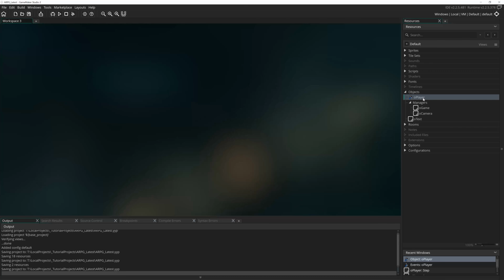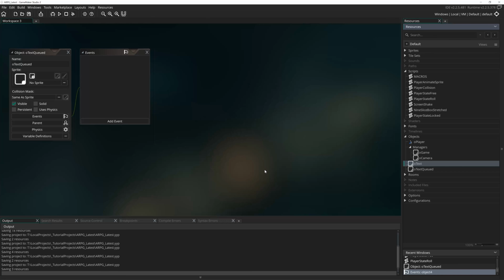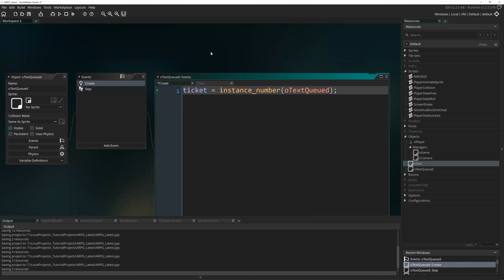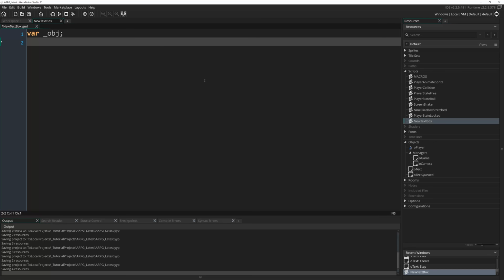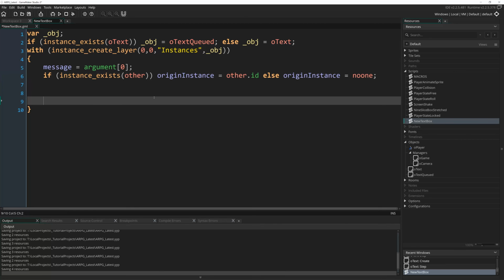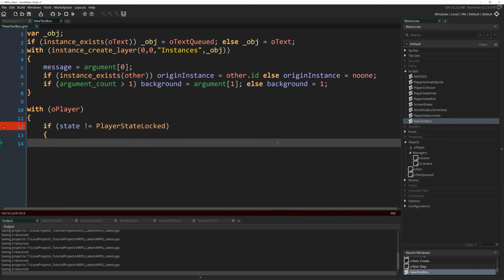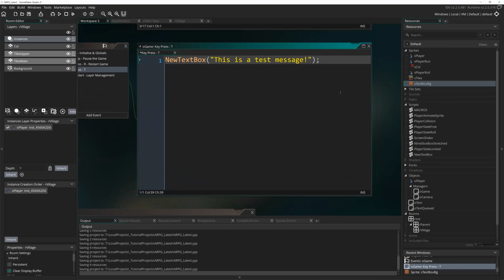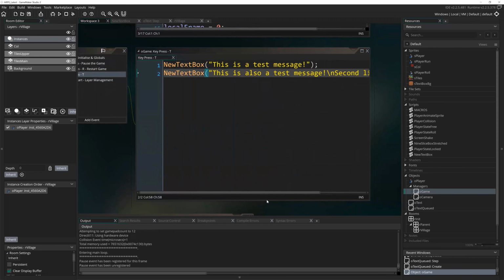GameMaker Studio 2: Action RPG Tutorial (Part 8: Queuing Text boxes)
Learn to build a zelda like action RPG in GameMaker Studio 2, starting from nothing at all. This episode adds on to what we built in episode 7, giving us the means to call our text box from anywhere and call several messages in a sequence.

These tutorials are supported almost wholly by wonderful people via Patreon, click the link above to get join them an access these episodes early, get instant access to source code for all videos and more.